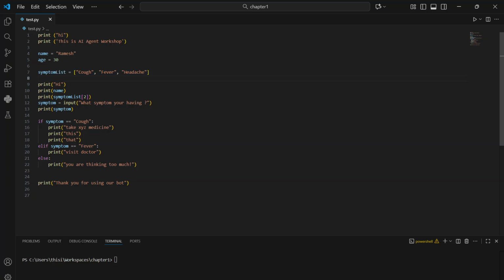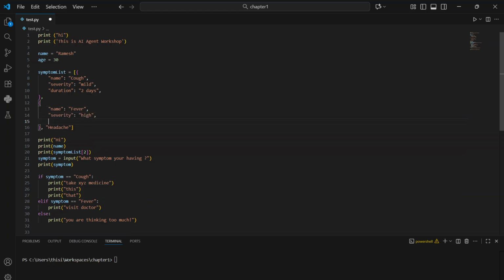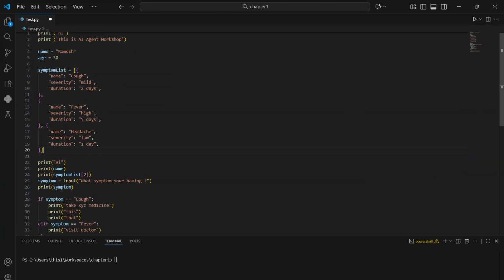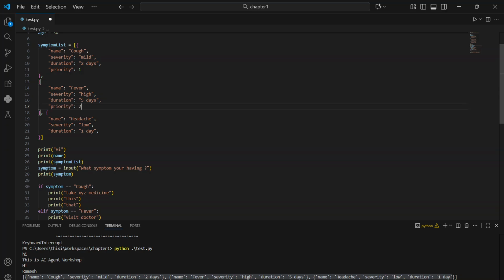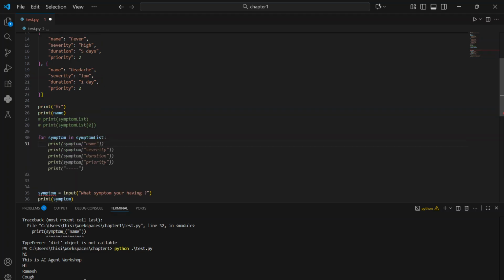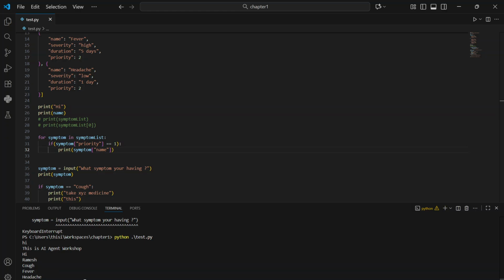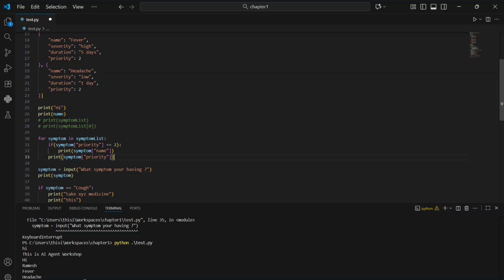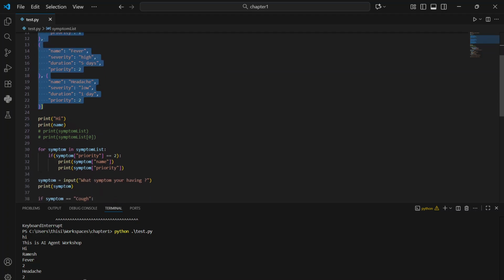Basics of Python - Part 2